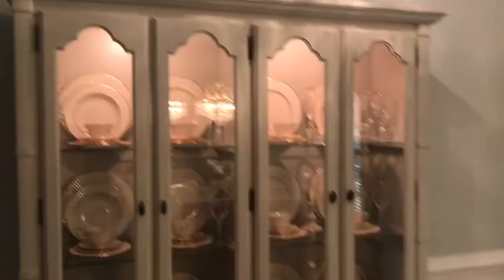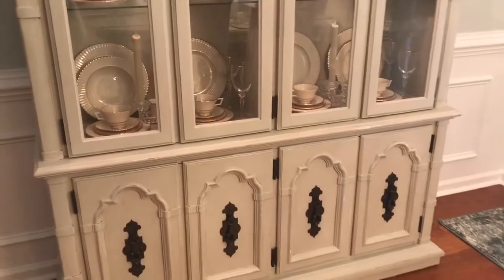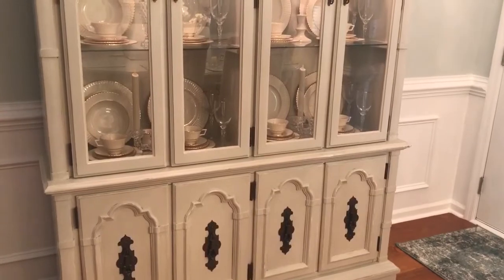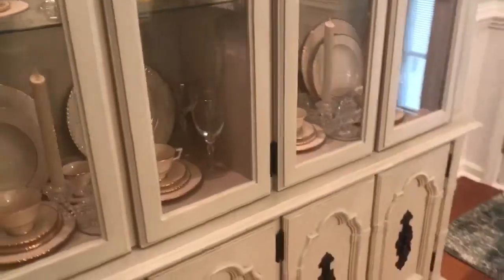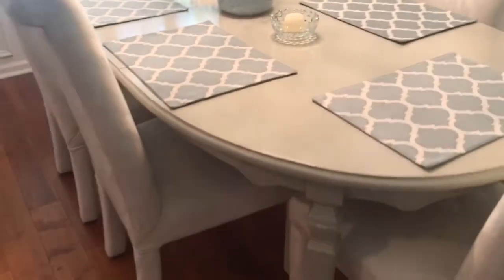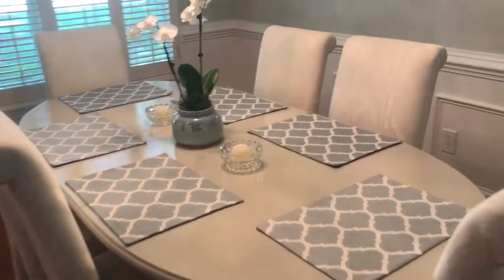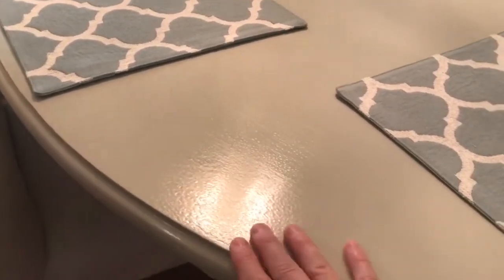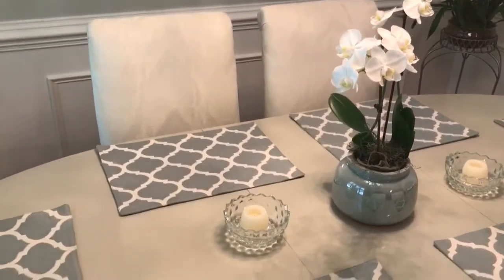Finished China cabinet and dining table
Follow up to the big Dining room projects.

The paint is Sherwin Williams Quill which is not listed on their website but it is a Historic Charleston color they can mix for you. DCR 102